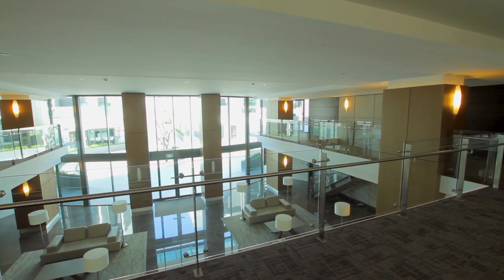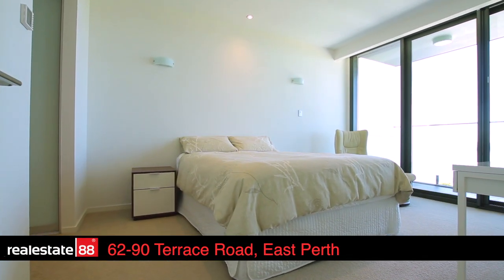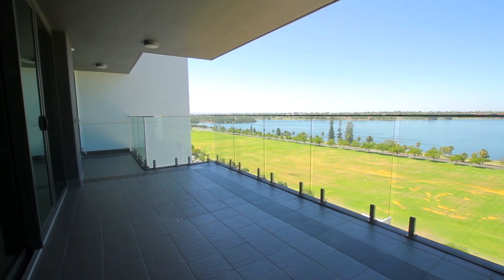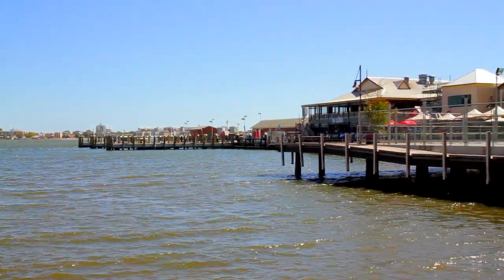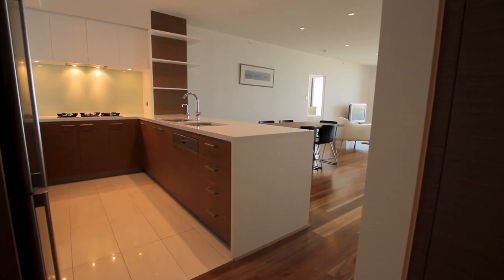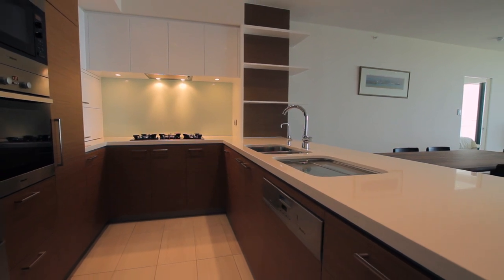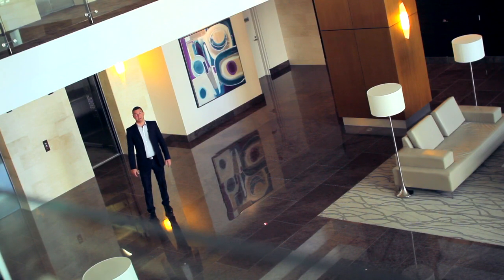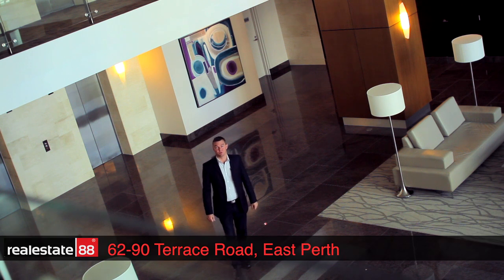This Is Living 62-90 Terrace Road, East Perth - Brent Compton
Stunning and extremely rare Adagio B-Type floor plan. Sensational quality, views, lifestyle, location, style and location. One of the best 2 bedroom apartments in the inner city. One not to be missed.